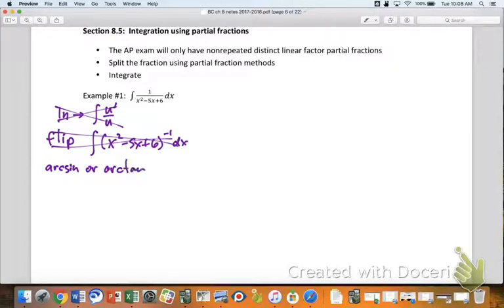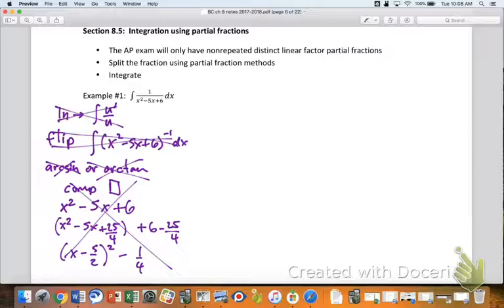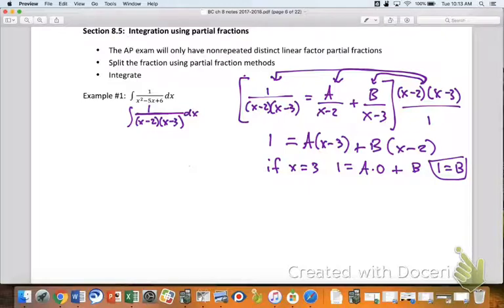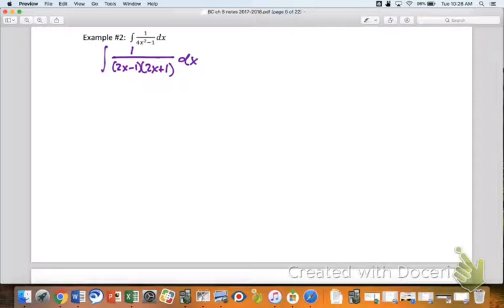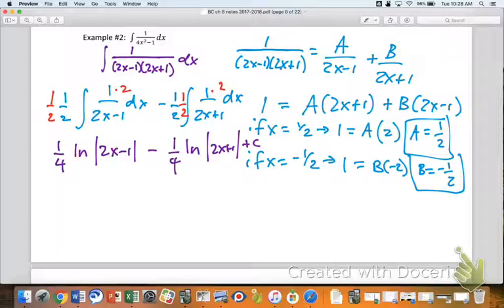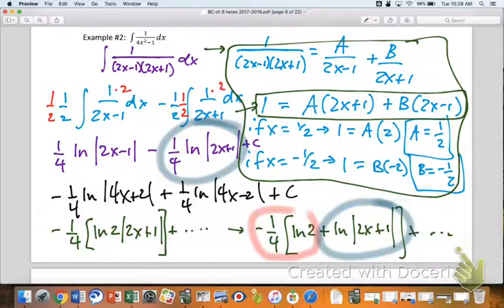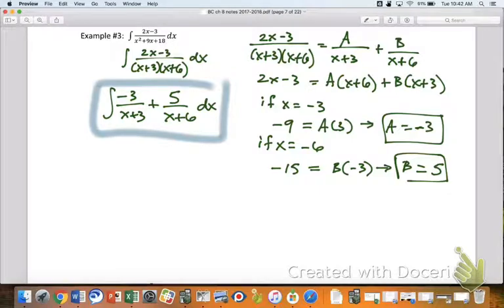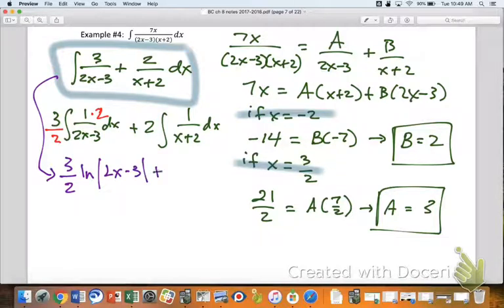bc unit 4 day 4